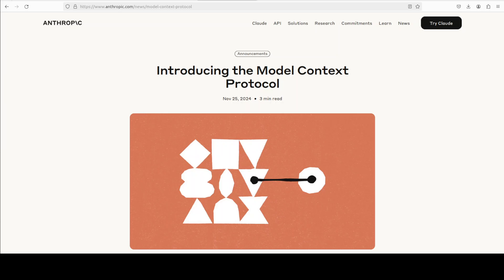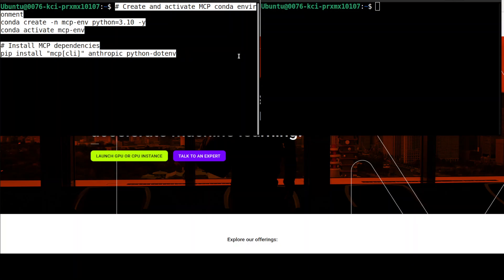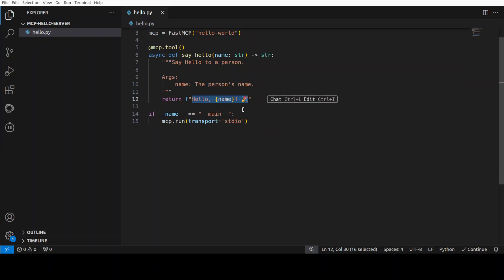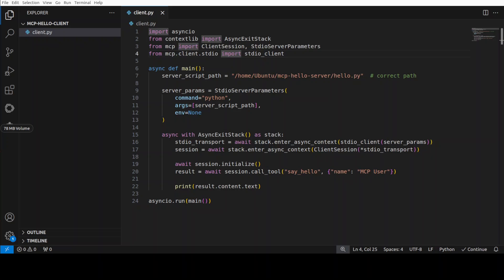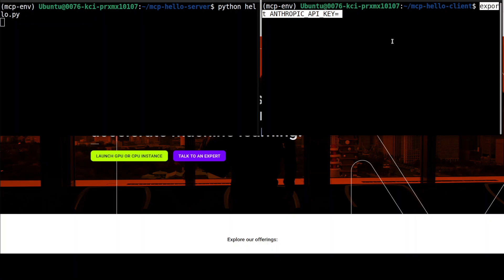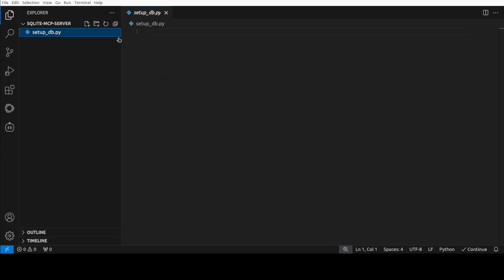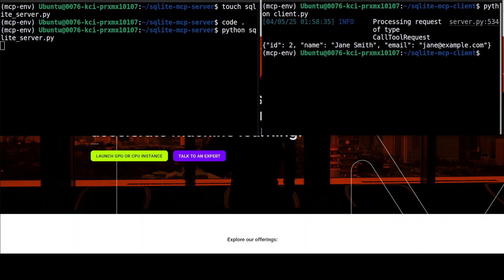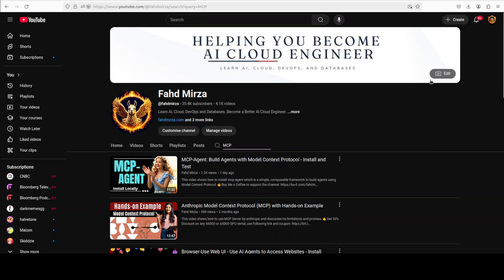Easiest Tutorial on Model Context Protocol (MCP) - Hands-on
This video is a step-by-step very simple tutorial on Anthropic's Model Context Protocol (MCP) with a hello-world and then a real-world example.